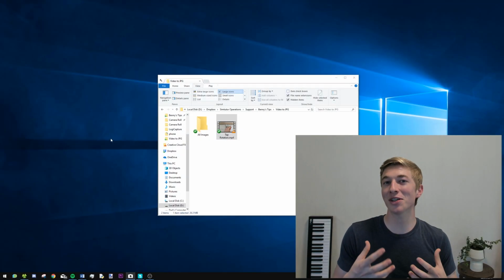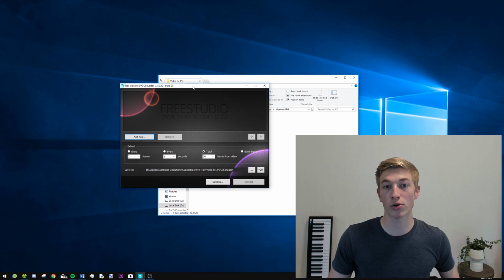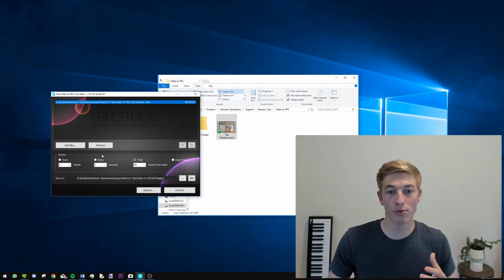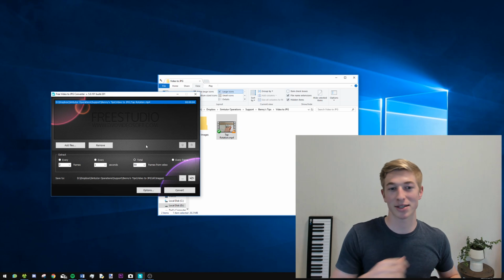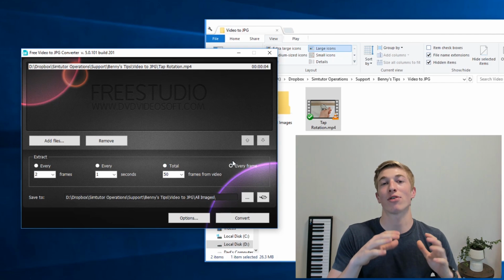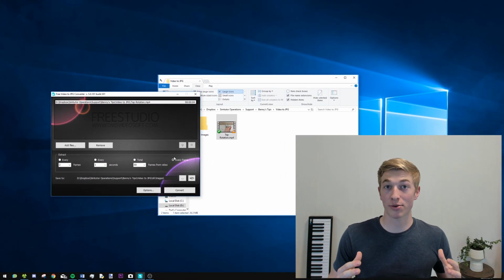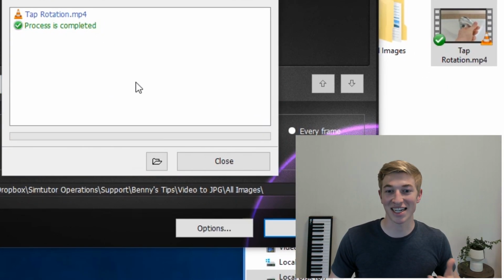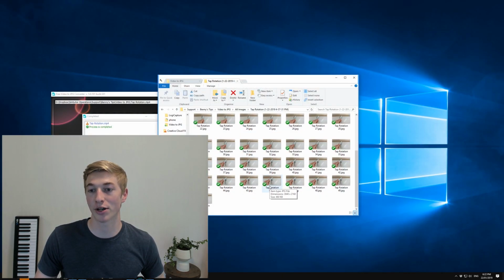Converting Video into Images | Image Sequence 1 | Benny's Tech Tips #8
Turn your videos into a sequence of images using this program...

SimTutor Inc.’s online simulation-based training solutions prepare students and professionals for critical moments in the real world. Whether it’s learning a new skill, refining a technique or satisfying regulatory requirements, organizations are assured  — with greater certainty of knowledge retention and competency —  that students and workforces will learn the right skills, at the right time, from any location.

Trusted by schools, colleges, and organizations worldwide, SimTutor’s comprehensive family of solutions includes SIMTICS: a library of  simulated healthcare clinical procedures for specific training needs and SimTutor Author: a powerful, yet easy-to-use authoring platform designed for the creation of simulation and scenario-based eLearning.

Our goal is to empower organizations to make a positive impact on the effective and efficient training of healthcare students and professionals.

Keywording: online learning, online training, build online course, simtutor, online training course builder